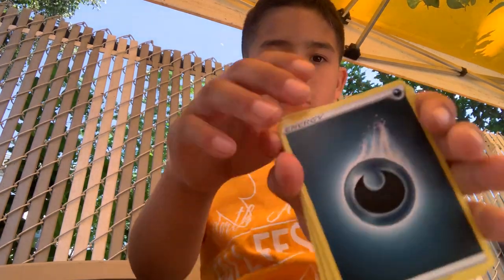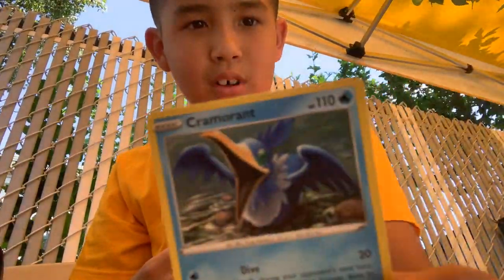Pokémon cards part 1